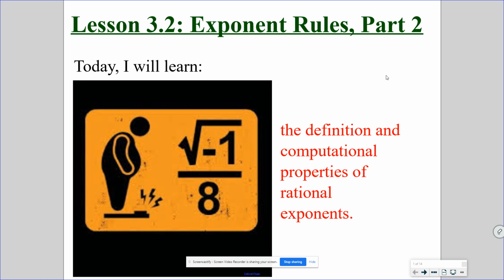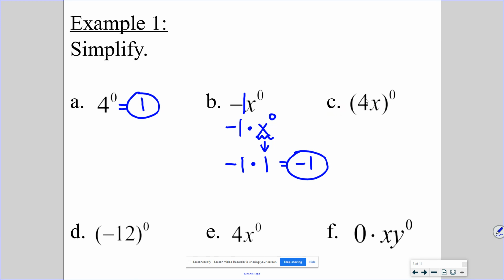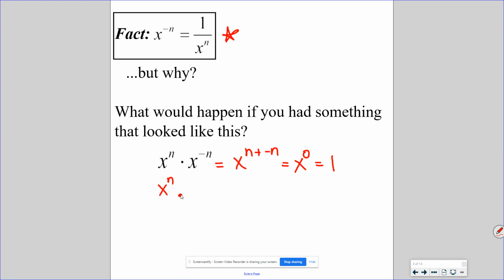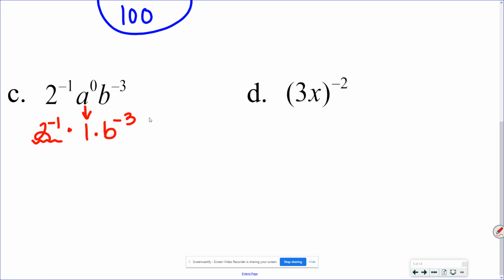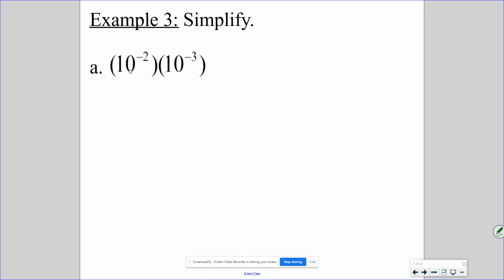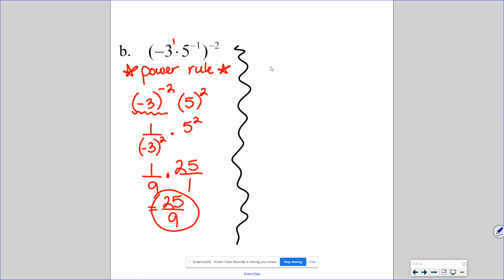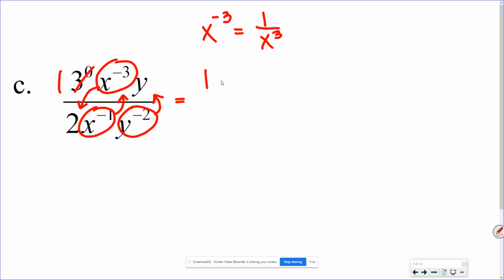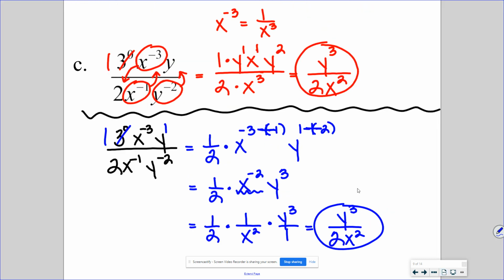Adv Math Lesson 3.2